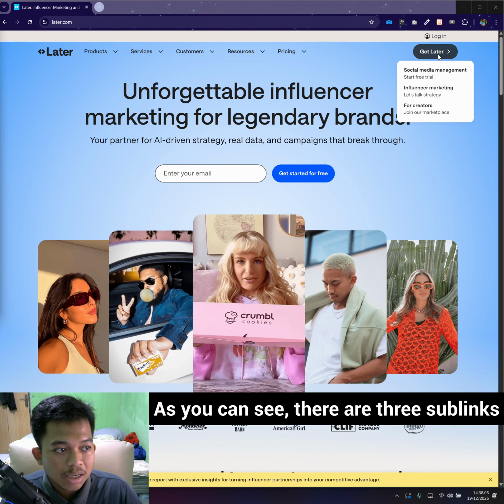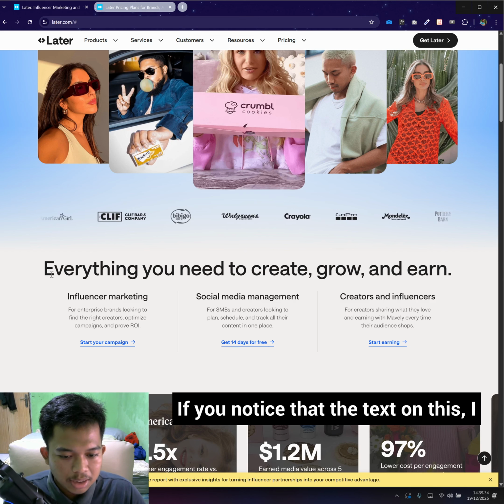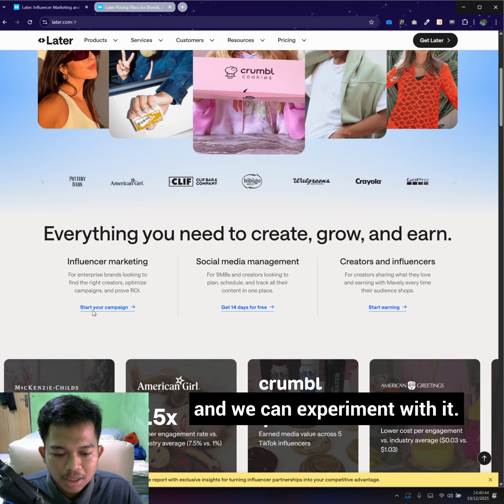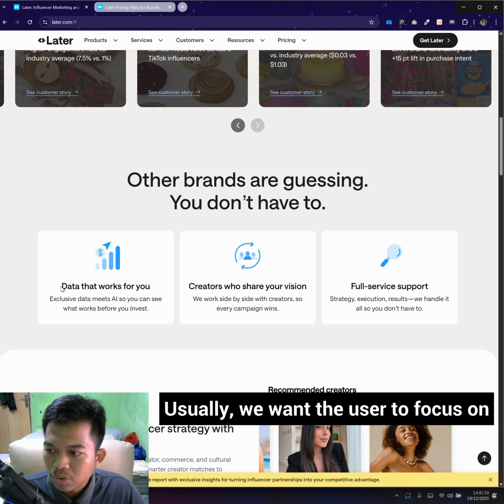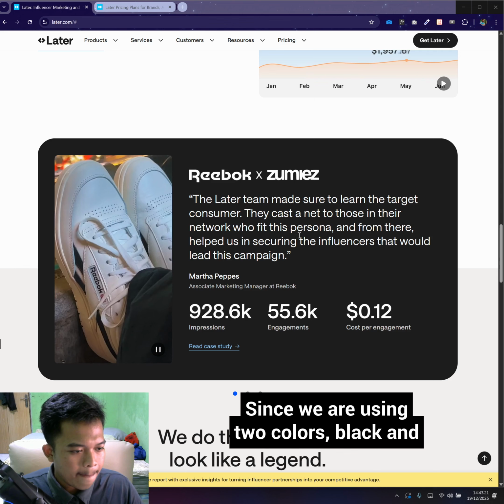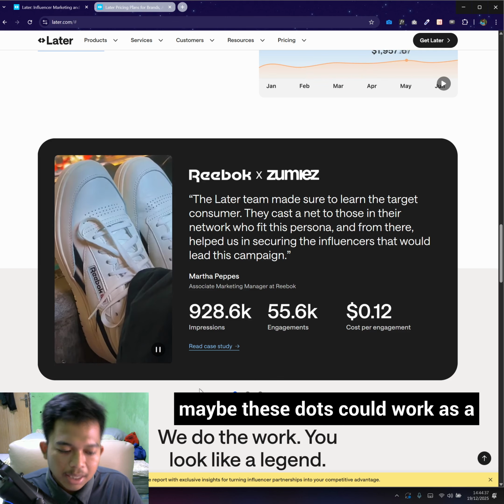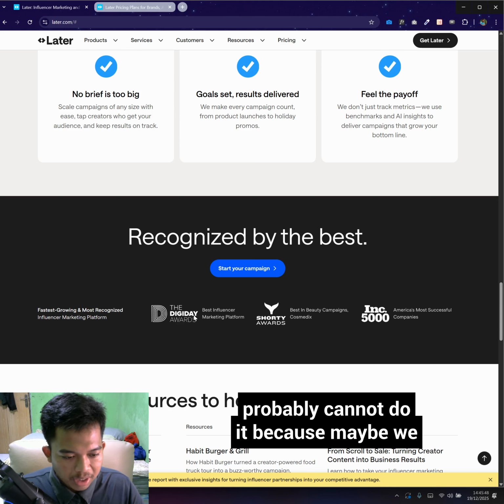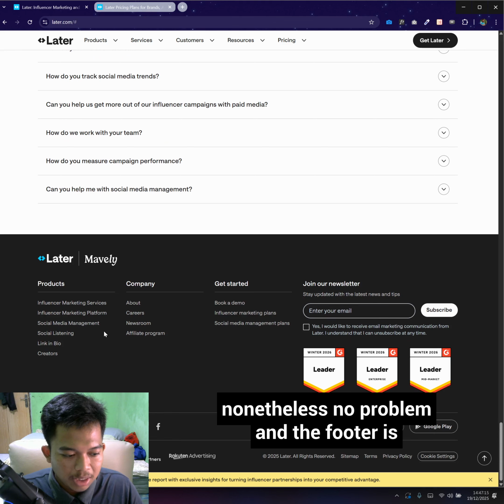Real World Design Review #04: Later.com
Later is a powerhouse in social media, but is their homepage as organized as their scheduling tools?

In this 8-minute teardown, I uncover common UX traps that confuse users and dilute messaging on high-traffic sites.

Here is what we’re fixing:
🧩 The CTA Grouping Error: Why grouping "Social Media" and "Creators" under one button creates friction.
📏 Hierarchy & Spacing: Fixing the "Big H2 vs. Small H1" problem to restore visual rhythm.
🖼️ The "Large Icon" Trap: When massive icons steal focus from your actual value prop.
📊 Metric Visibility: How to stop brand logos from drowning out your success data.
🖱️ Carousel Confusion: Why "invisible" dot navigation kills engagement on case study cards.
🏆 Scannable Social Proof: Redesigning cluttered awards sections for a 5-second scan.

A well-structured homepage isn't just about aesthetics—it’s about guiding the user's eye to what matters.

Got a site you want me to review? 👇 Drop a link in the comments!